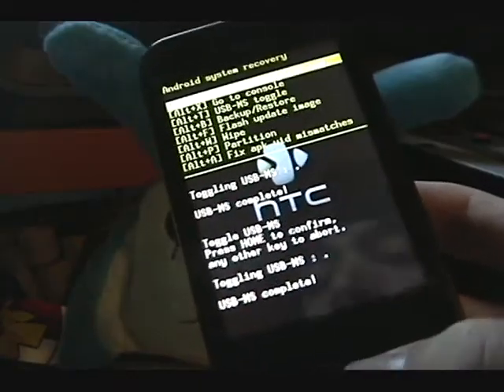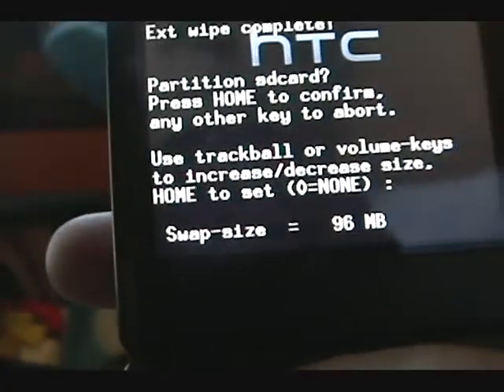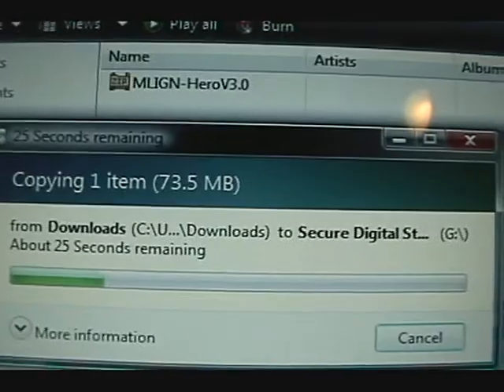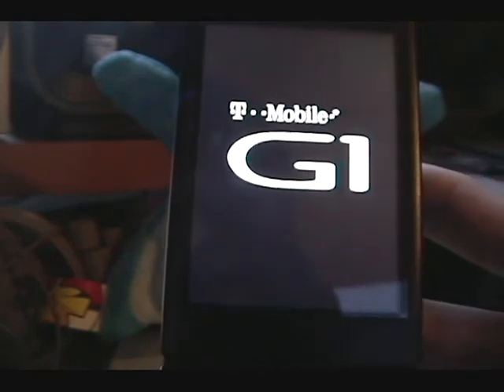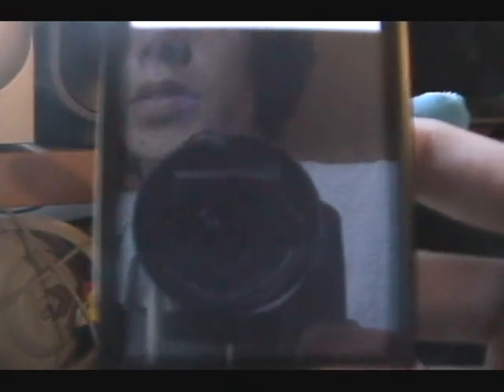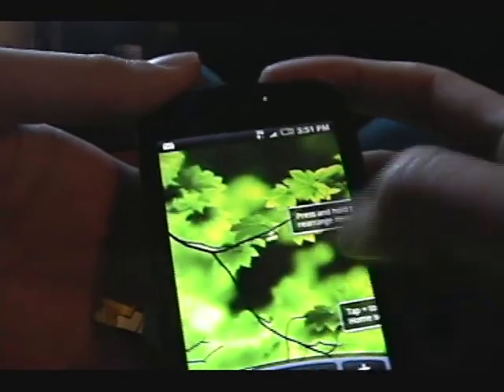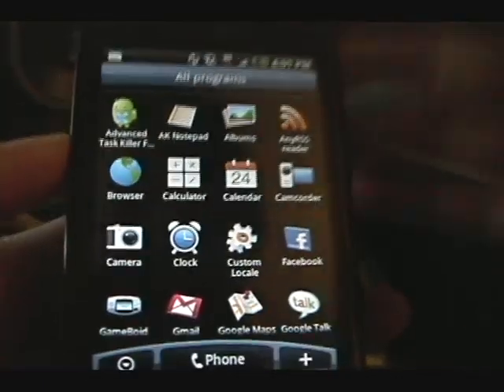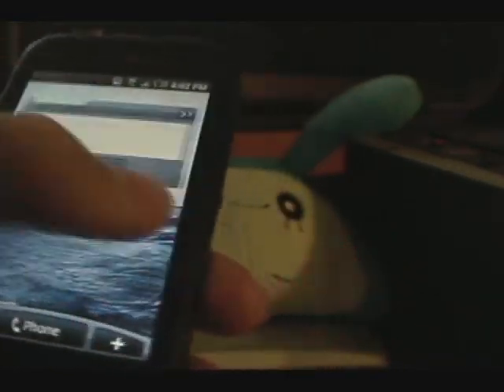How to load a Hero ROM on your rooted G1 - MLIGN Hero v3.0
This video shows you how to set up your SD Card with proper partitions for a Hero ROM, then shows how to flash it, and also gives a short look at MLIGN's Hero ROM v3.0.